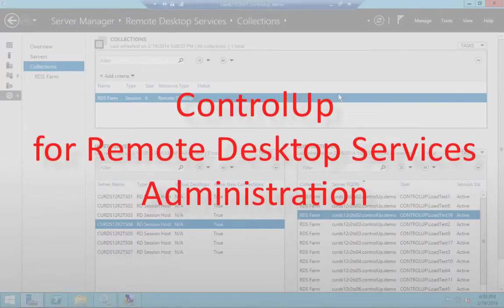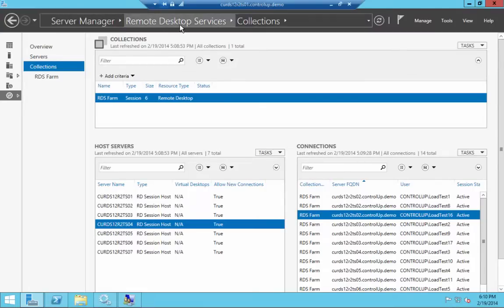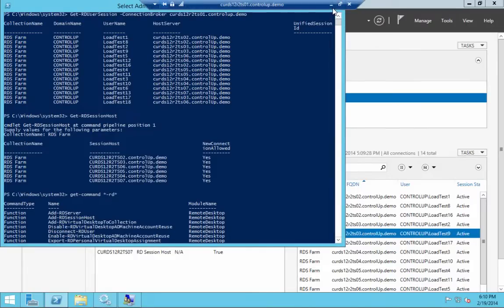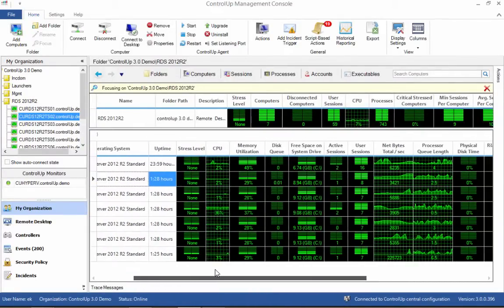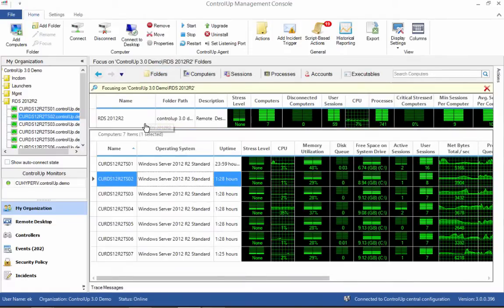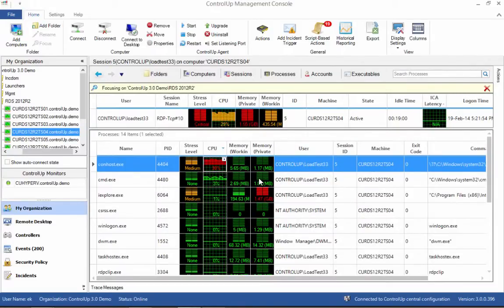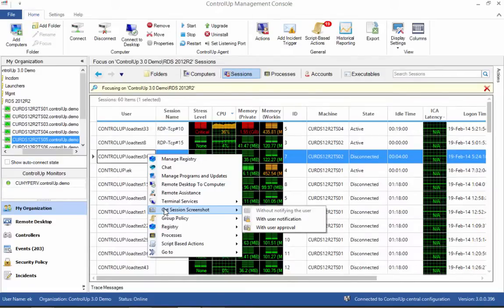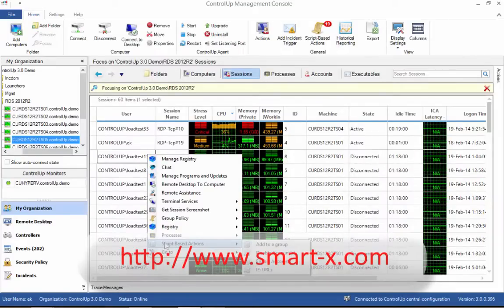ControlUp for Remote Desktop Services Administartion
This video demonstrate the benefits of ControlUp as a management and monitoring solution for Microsoft Remote Desktop Services